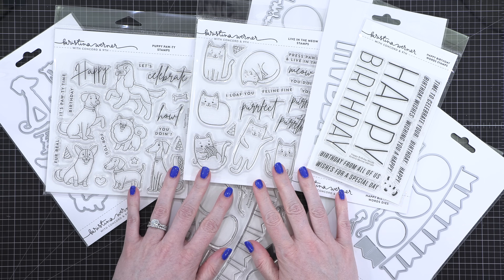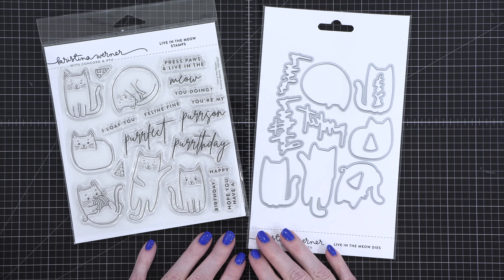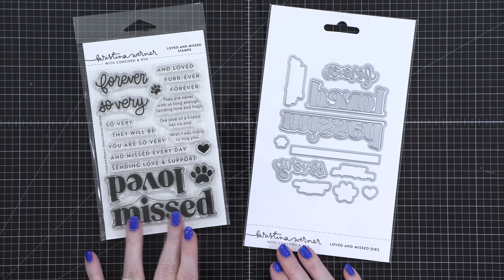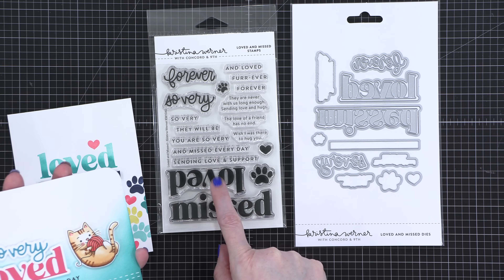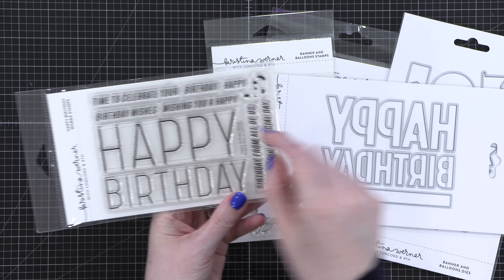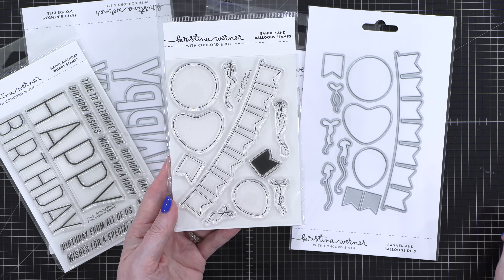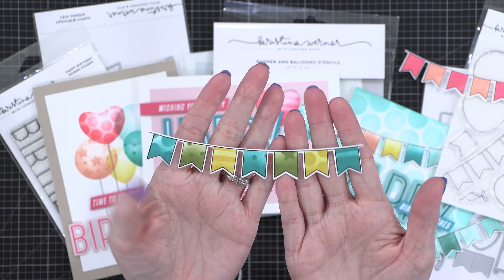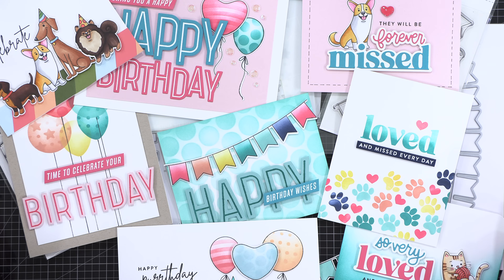My November 2024 Release! Kristina Werner with Concord & 9th!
I'm so excited to show you my entire release for November 2024!

• • C L A S S E S & M A I L • •

Send a card for Mail Call!